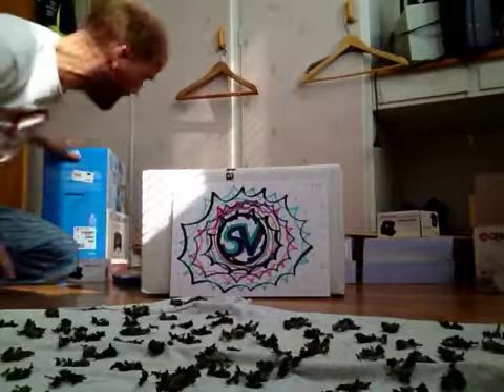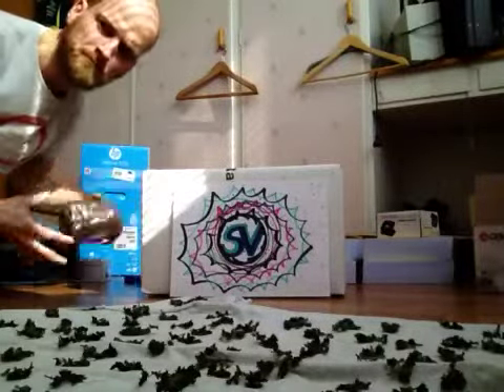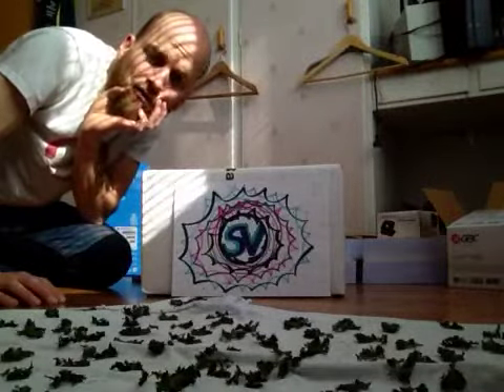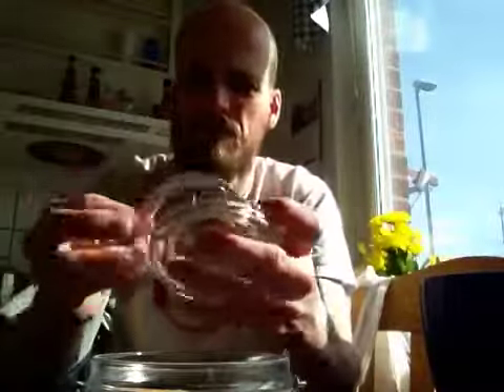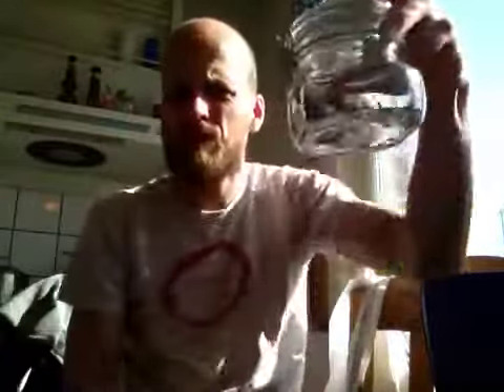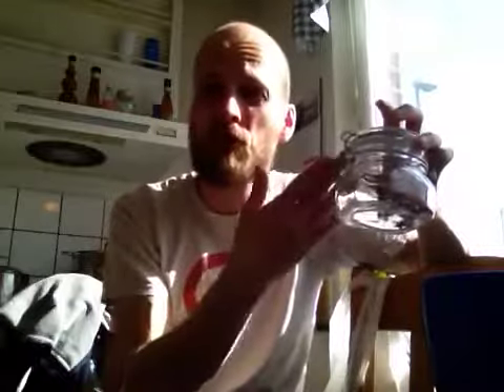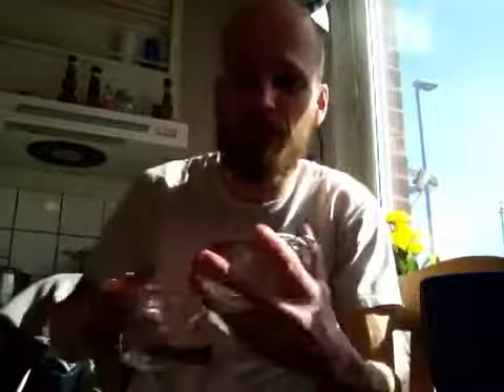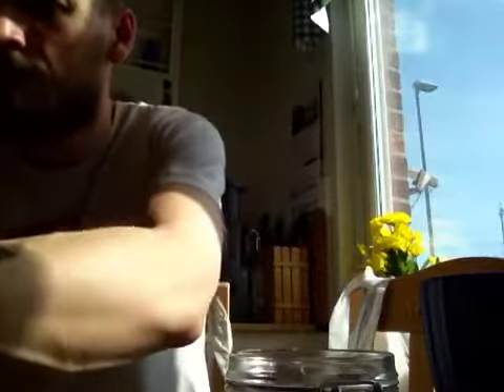Going PRO - Gathering, processing & storing wild edible herbs (3/3)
Intro lyrics: Avicii - Hey brother

It's a wrap folks! Practice makes perfect. GOGOGO!!! :D